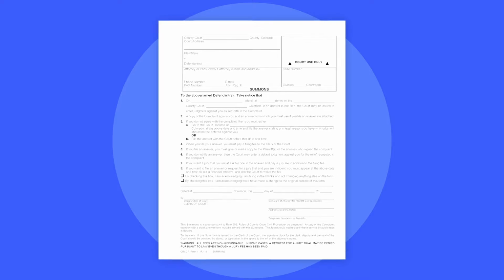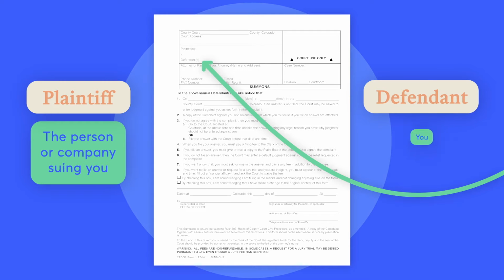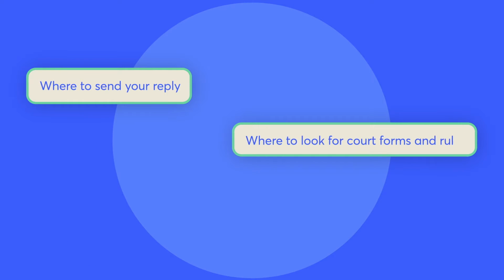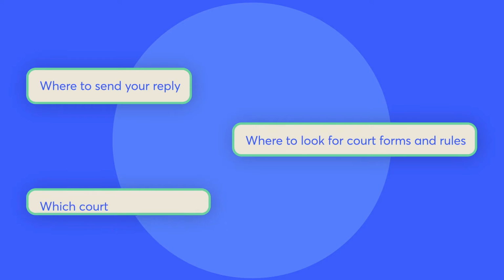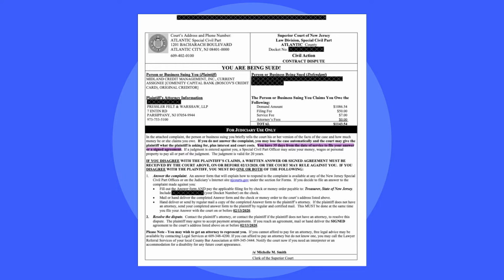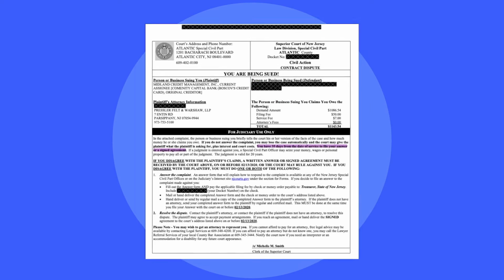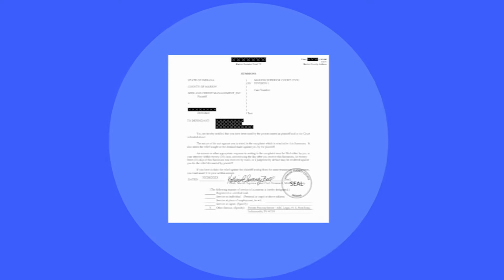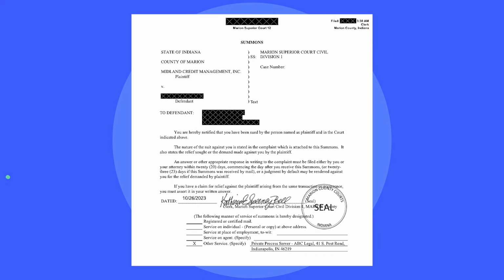How To Read and Understand the Court Papers Used in a Debt Collection Lawsuit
🆘 Get immediate assistance answering a debt lawsuit for free or a small fee using SoloSuit. They've helped 234,000 people respond to debt lawsuits, and they have a 100% money-back guarantee.

✨To see if you’re eligible for free help from Upsolve,

Upsolve is the internet's leading nonprofit source of financial literacy education. Nearly 3 million Americans visit Upsolve.org each year. Our services are 100% free. Here’s how we do it

0:07 About the nonprofit Upsolve
0:25 How To Read and Understand the Court Papers You Get in a Debt Lawsuit
0:42 What is a Court Summons for a Debt Collection Lawsuit?
0:55 Key Elements of a Court Summons
2:23 How To Know if a Form is an Official Legal Form
2:35 How To Read a Debt Lawsuit Complaint Form
2:49 Key Elements of a Complaint Form
3:10 Reminder: Every Court Has Its Own Rules and Documents Guidelines

🌐 For more information on how to answer a court summons without a lawyer,

Transcript:
In this video, we focus on how to read and understand the court papers used in a debt collection lawsuit. This is the second video in our series on how to reply to a debt collection lawsuit without a lawyer.

If you haven’t already, check out our intro video on this topic.

Ok, let’s jump right in. If a debt collector sues you, they have to give you written notice of the lawsuit.

Most often this notice comes in the form of a summons and complaint.
These documents help ensure everyone is literally on the same page.

What is a court summons?
A summons is a court document that notifies you that you’re being sued. It contains a lot of important information, so be sure to read it carefully and keep it somewhere safe.

Let’s look at an actual summons from a Colorado Court so you can see each detail on a real form.

First, it tell you the names and addresses of both parties in the lawsuit: The plaintiff is the person or company suing you and you’re the defendant.It also tells you the name and location of the court where the lawsuit was filed – knowing this helps you know where to send your reply, where to look for court forms and rules, and which court clerk to contact if you have questions about court procedures.

Then, there are instructions and a deadline or timeline for responding to the lawsuit. This is super important! If you don’t respond by the deadline, you’ll probably lose automatically.

Finally, the summons should list the consequences of not responding. We’ll talk more about these in our video What Happens if You Don’t Respond to a Debt Lawsuit? [FORTHCOMING VIDEO]

Many, but not all, court summons will also include a clear statement notifying you that you’ve been sued.

For example, check out this New Jersey summons which clearly states “You are being sued!” in all caps at the top of the form.

Some courts use more formal language. For example, this Indiana state court summons says, “You are hereby notified that you have been sued by the person named as plaintiff in the court indicated above.”

This matters because some debt collectors send forms that look like official legal documents but aren’t… which is illegal in a lot of states, by the way. But if it’s actually a court document it should list the name of a court and say “summons” and use some language to notify you there’s a court case against you.

What is a complaint?
The main purpose of the complaint is to list the plaintiff’s claims against you. Here’s an actual complaint form from a Connecticut Court.

As you can see, it tells you who is suing you, how much they’re suing you for, and why they’re suing you. The plaintiff’s claims against you — those are the reasons they’re suing you — are usually listed in numbered paragraphs. This essentially gives you a checklist of things to respond to as you fill out your answer form. We'll cover how to do this in our next video.

Each court has its own official forms and formatting rules, so your summons and complaint might look a little different than the ones we showed here.

Regardless of what they look like, they should tell you the basics: Who’s suing you, why they’re suing you, and how long you have to respond to the lawsuit. If any of that isn’t clear, look up the phone number for the court listed on your summons and call the clerk to clarify the information.

You can also visit Upsolve.org to learn more about your rights in the debt collection process and see if you’re eligible for our free help.